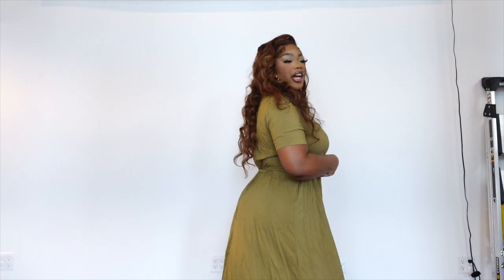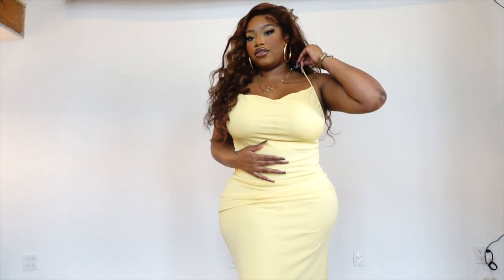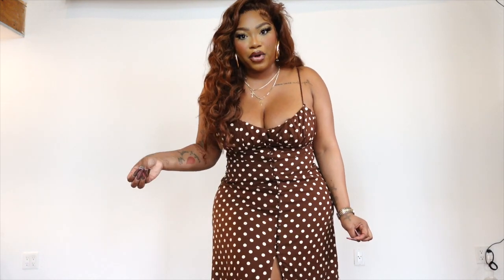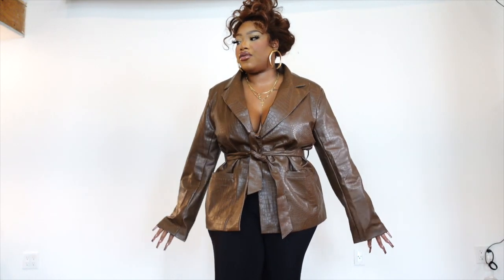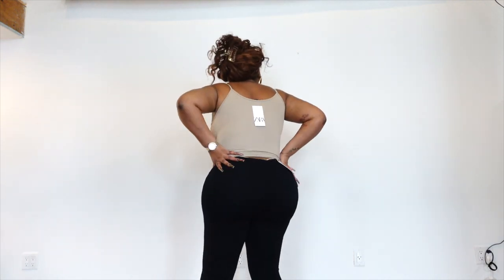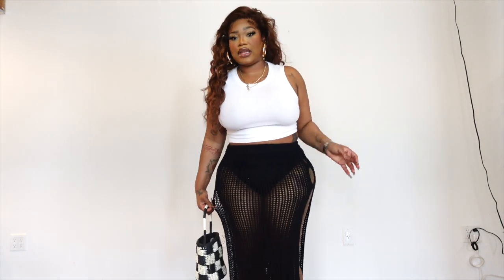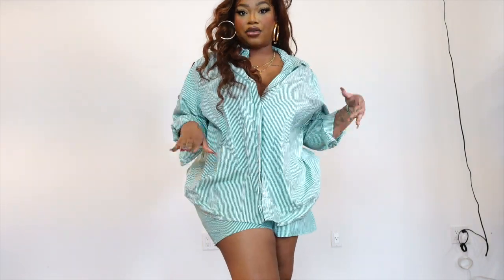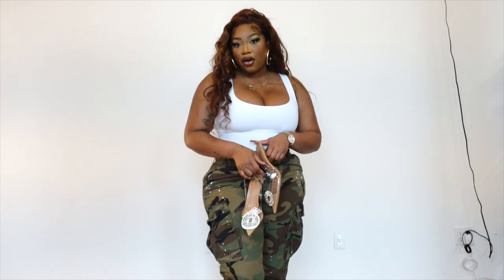Spring Collective Haul 2022 | Try on Haul - The Best Shein Clothing 2022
Huge New in Zara Try on Haul, Spring Collective Haul 2022 | Summer Try on Haul - The Best Shein Clothing 2022

WANNA SEND ME SOMETHING?!
I have a PO BO X
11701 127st